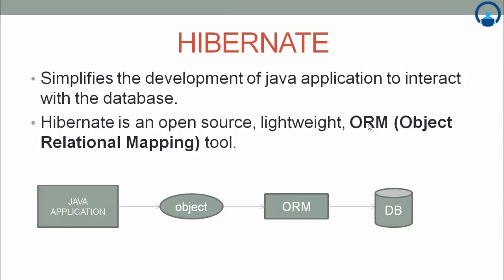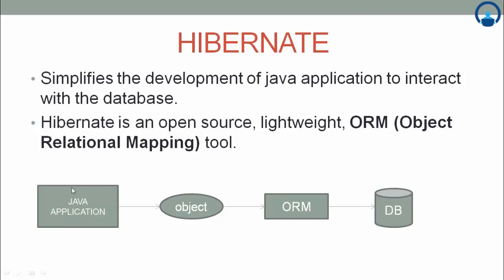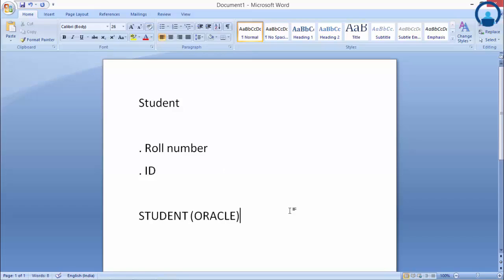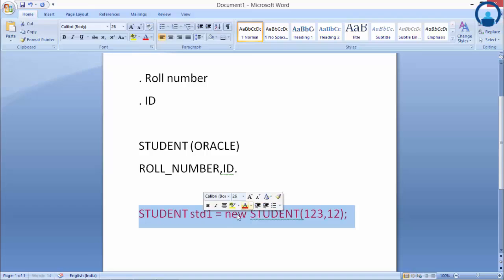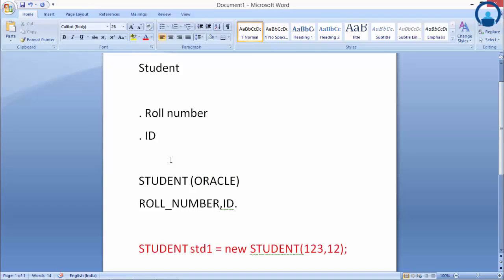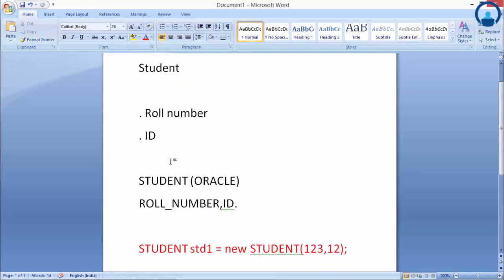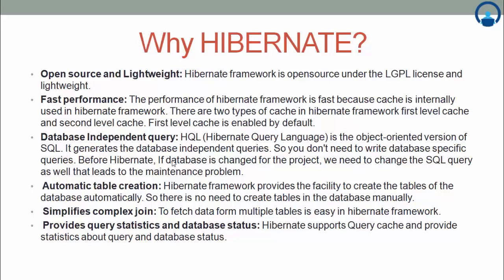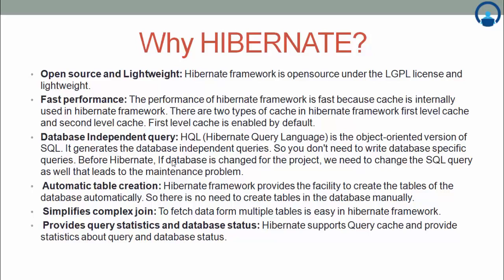Java Hibernate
This online course on Java Hibernate teaches students the most popular object-relational mapping framework for Java environments. Object relational mapping in large enterprise applications is difficult. In this class, students learn object-relational mapping concepts and the various issues and options available in Java to address object persistence. With these fundamentals, the course then explores the basics of Hibernate object persistence and configuration.